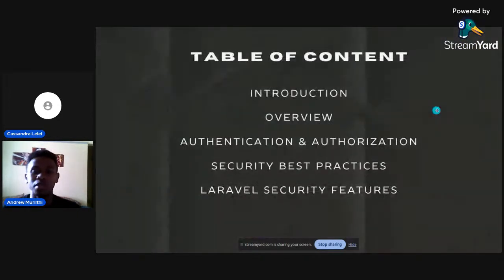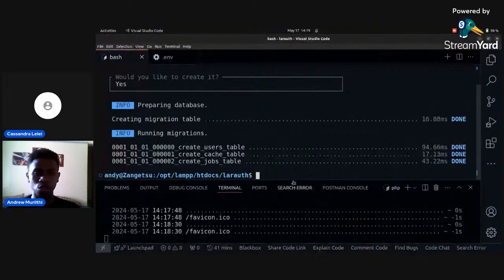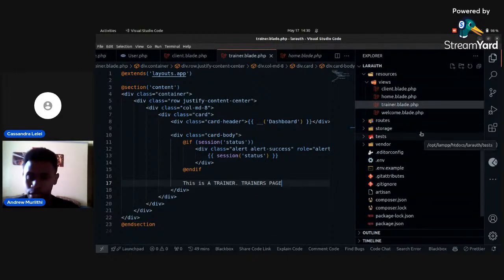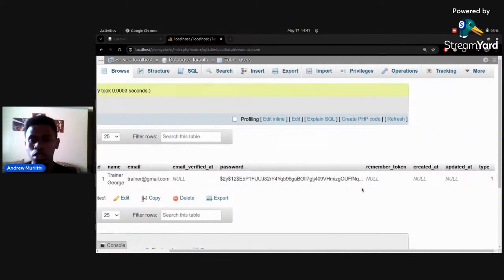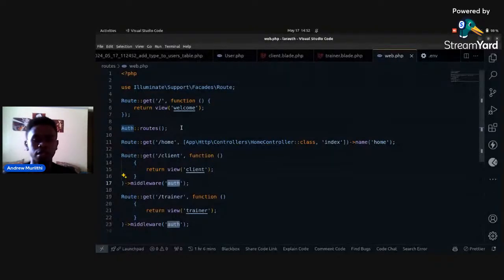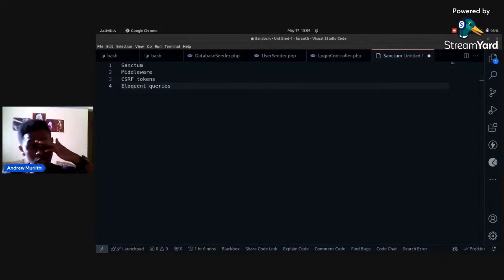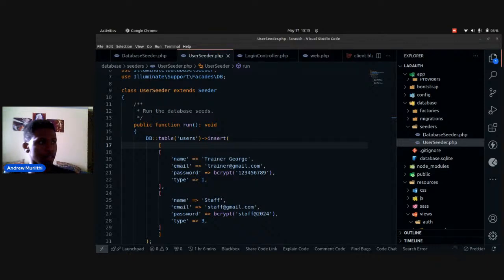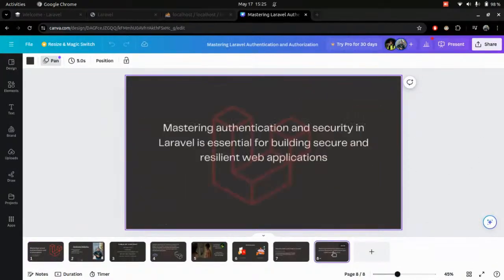Authorization and Authentication in Laravel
Africa Stem Summit 2024: Backend Track

This session will be led by Andrew Nderitu who is a well seasoned backend developer with over 3+ years of experience.